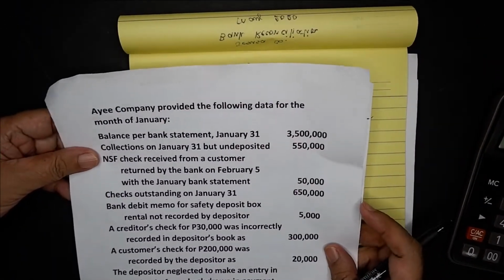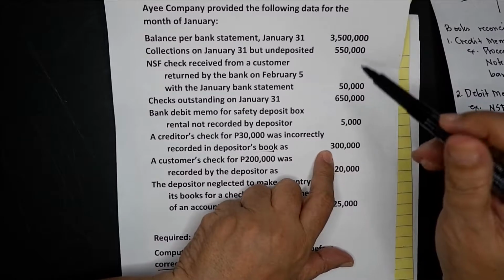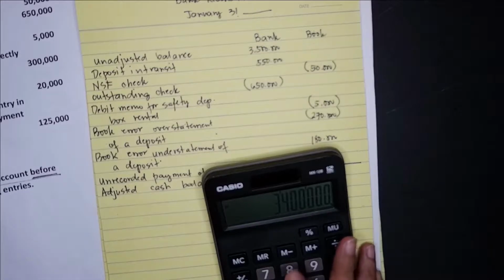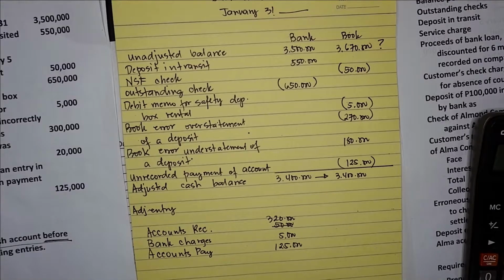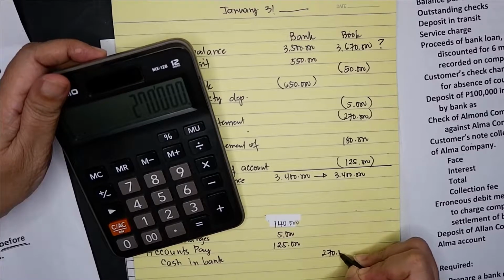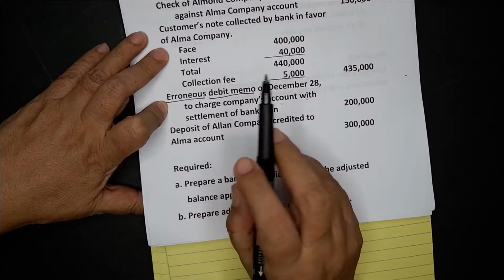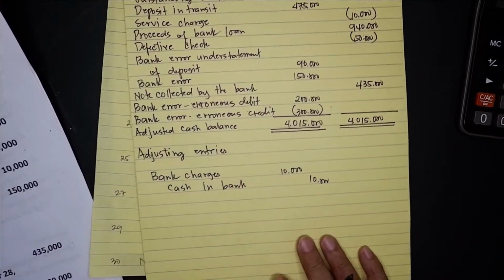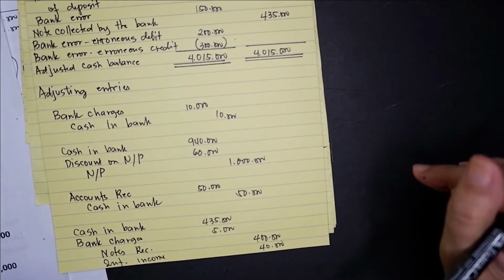Intermediate Accounting: bank Reconciliation (Part 2)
More sample problems on how to do Bank Reconciliation in Accounting.